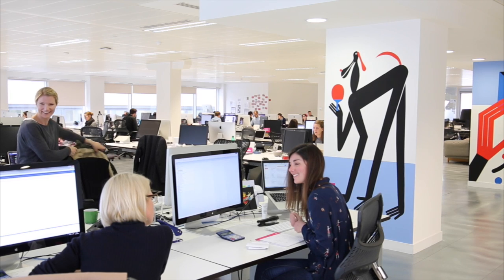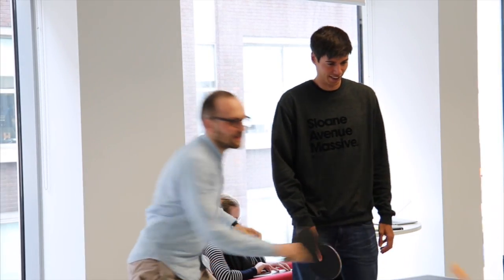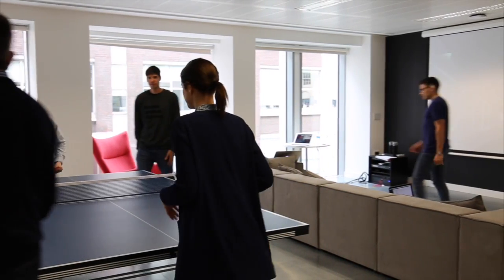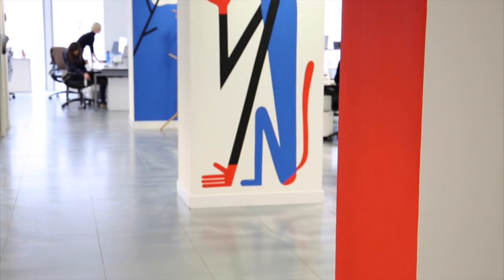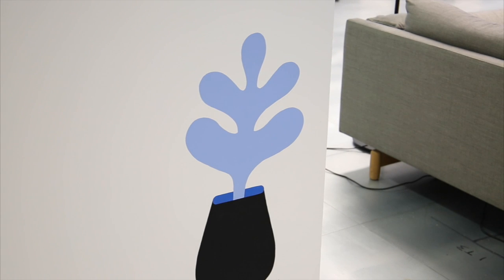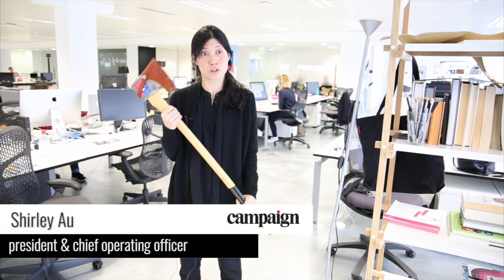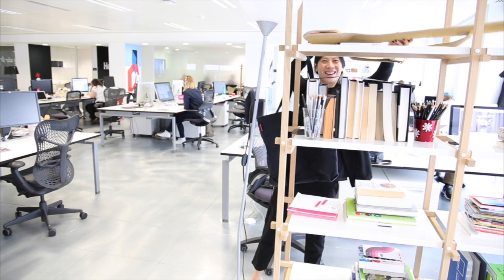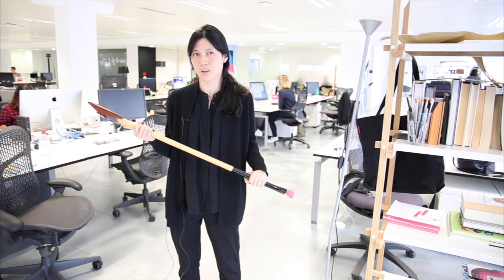Agencies on the move: Huge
Huge, the global digital agency owned by Interpublic Group, has recently moved offices from South Kensington to Shoreditch.

The new space is completely open plan and includes a social area where staff watch movies or play ping pong. Some of the walls are also decorated with paintings by Berlin graffiti artists.

Follow CampaignTV on Twitter: @CampaignLiveTv
Follow Campaign on Twitter: @Campaignmag